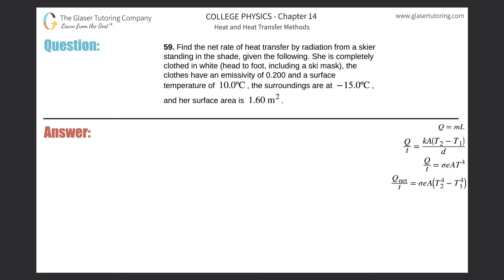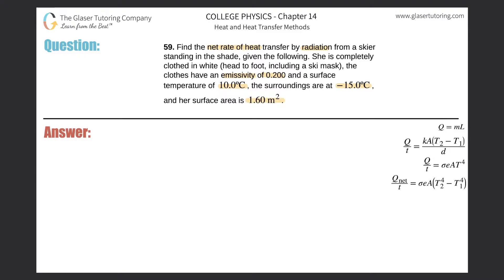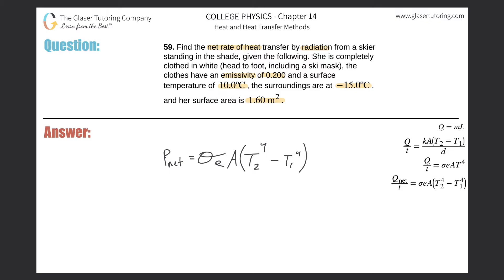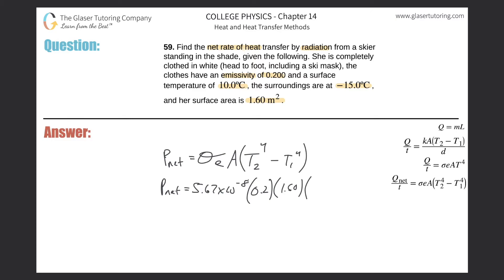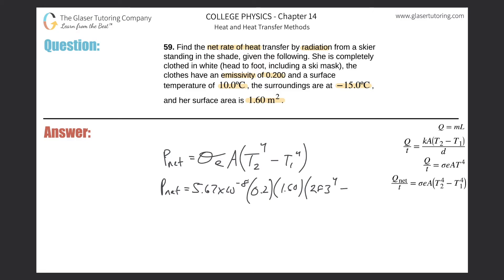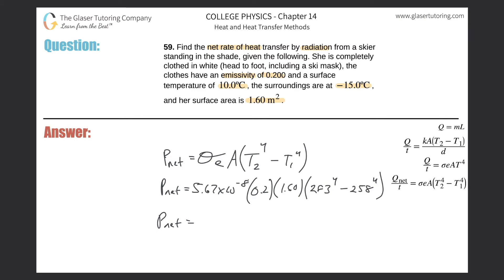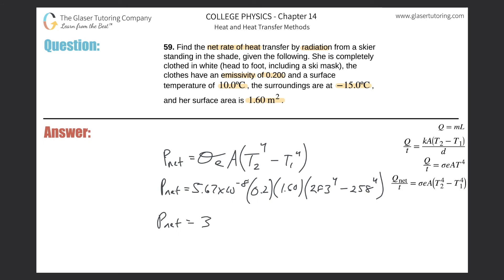14.59 | Find the net rate of heat transfer by radiation from a skier standing in the shade, given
Find the net rate of heat transfer by radiation from a skier standing in the shade, given the following. She is completely clothed in white (head to foot, including a ski mask), the clothes have an emissivity of 0.200 and a surface temperature of 10.0ºC, the surroundings are at −15.0ºC, and her surface area is 1.60 m2.